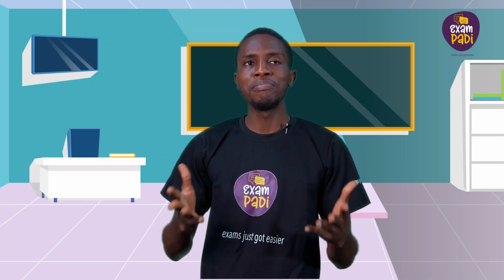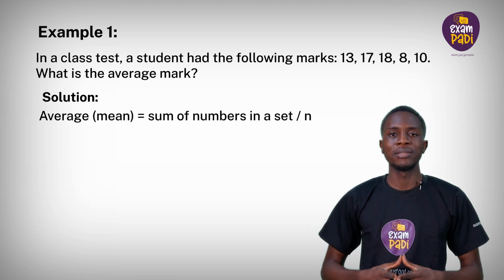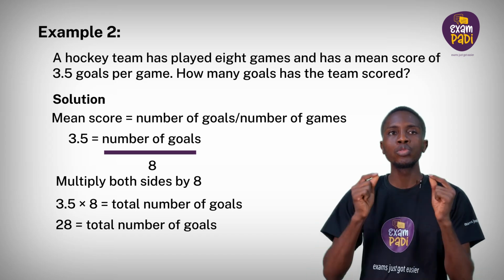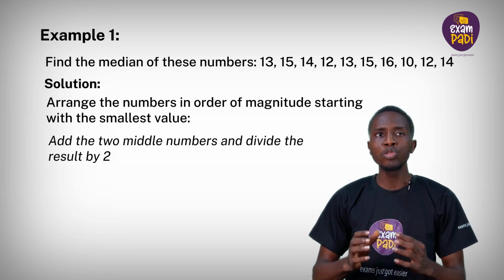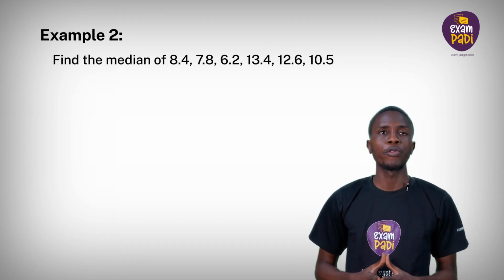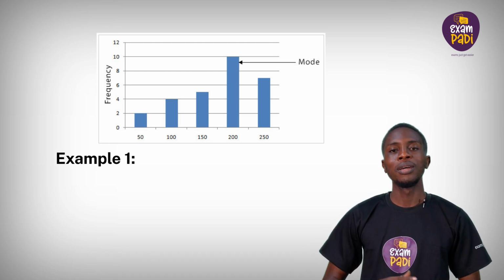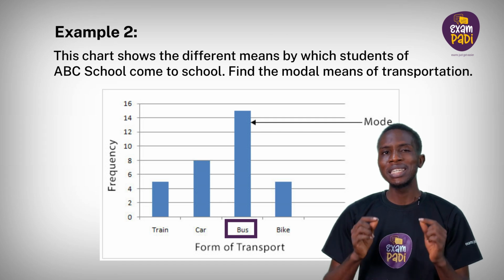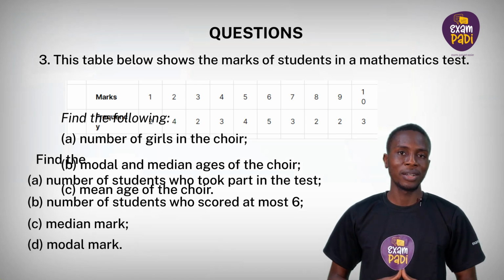Data Presentation: Mean, Median, Mode | ExamPadi | Mathematics | JS1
Master the basics of Data Presentation with this fun and easy-to-understand ExamPadi lesson for JS1 students!  Learn how to find the Mean, Median, and Mode — the key measures of central tendency in mathematics. This video breaks down each concept with clear explanations and examples to help you understand and apply them confidently. Whether you're preparing for exams or just want to improve your math skills, this lesson is perfect for you. Watch, learn, and boost your grades today!